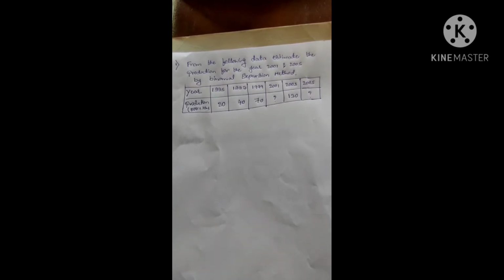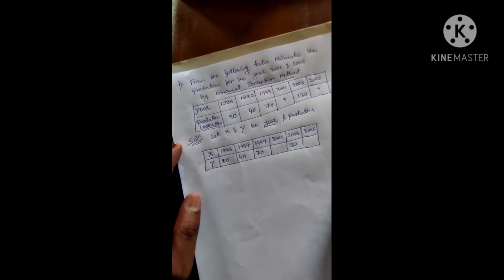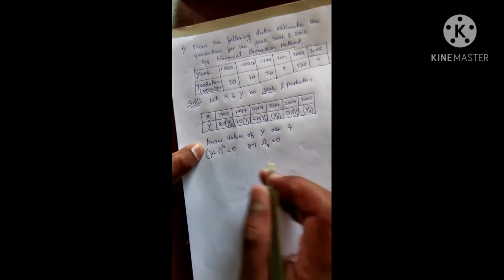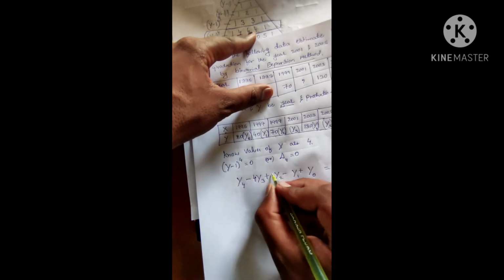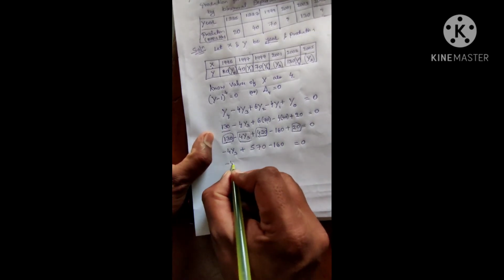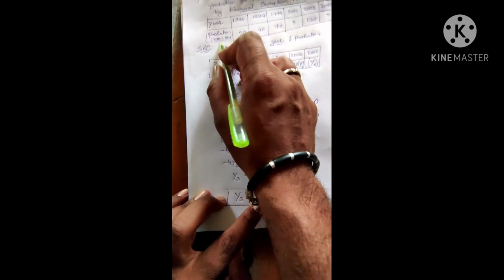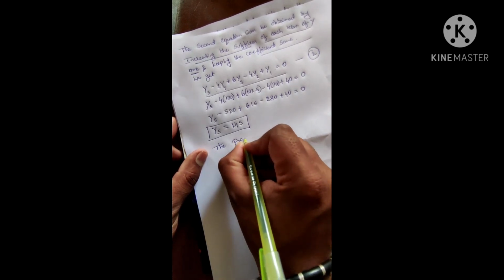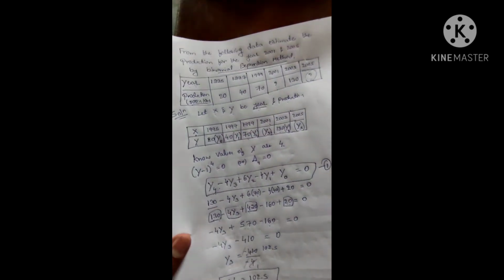II PU STATISTICS problems on binomial expansion method